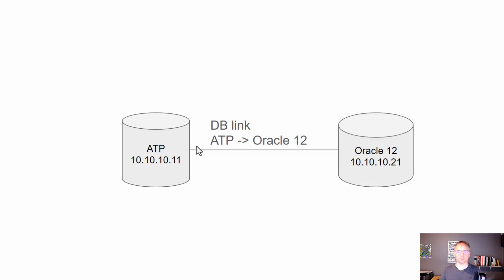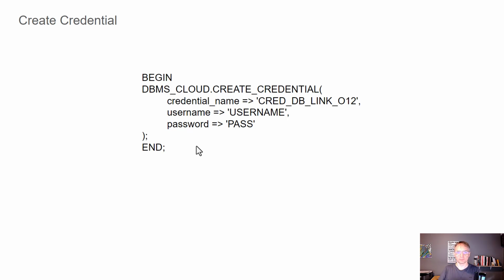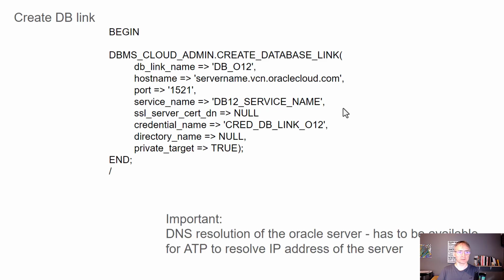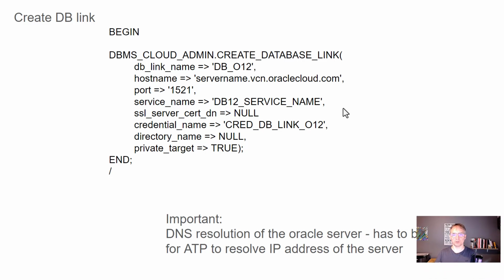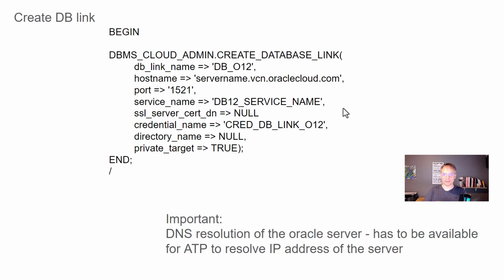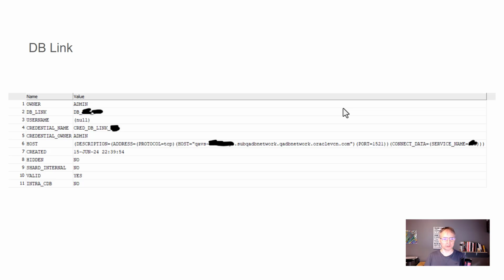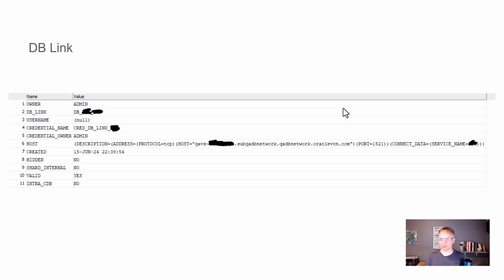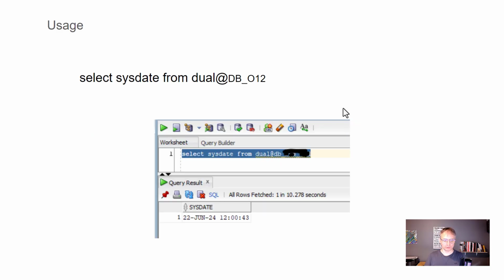Seamlessly Connect Oracle ATP with Oracle 12c Using DBLinks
In this video, we'll walk you through the process of creating a DBLink between Oracle Autonomous Transaction Processing  ATP and Oracle 12c databases. Whether you're a beginner or an experienced DBA, our step-by-step guide will help you seamlessly connect these two powerful databases. Join us to unlock the full potential of your Oracle databases!

DB are in this same subnet, connection between DBs are open - port 1521 is whitelisted in subnet security list.

Reference
Refernce to OCI documentation